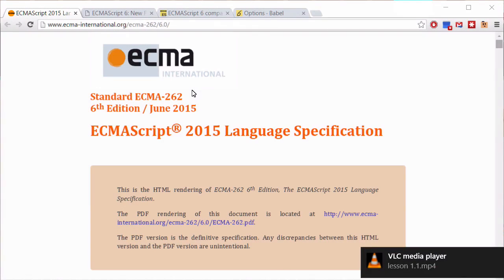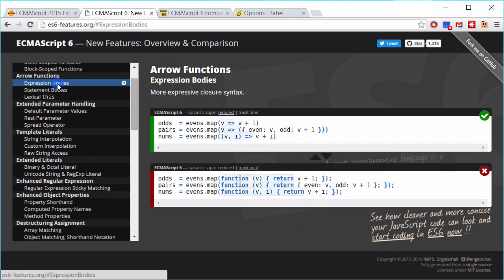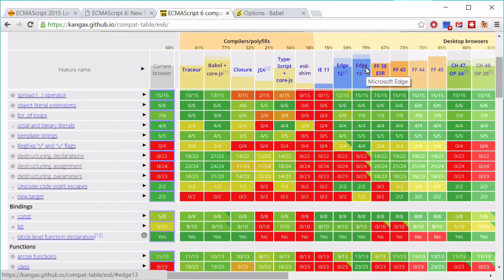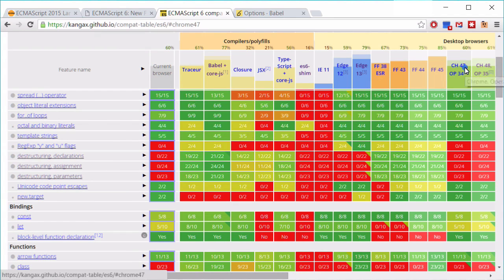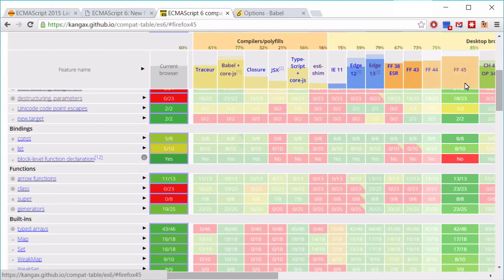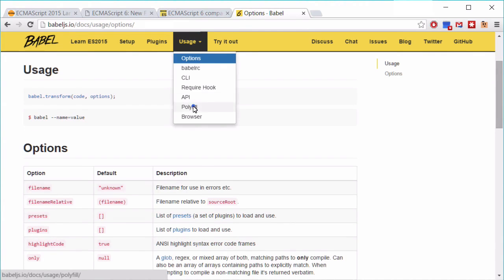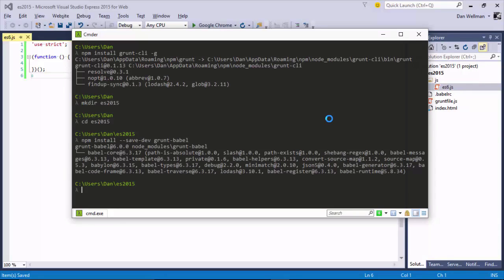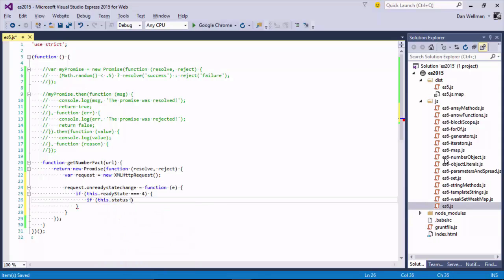ECMAScript 2015 Fundamentals: Introduction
Lesson 1 of 20, a Tuts+ course on ECMAScript 2015 Fundamentals taught by Dan Wellman. Become a Tuts+ member to get access to hundreds of new courses and eBooks!